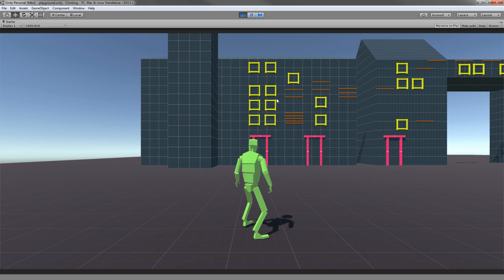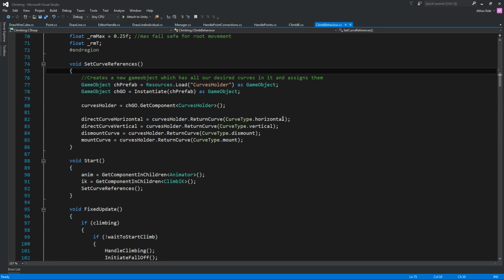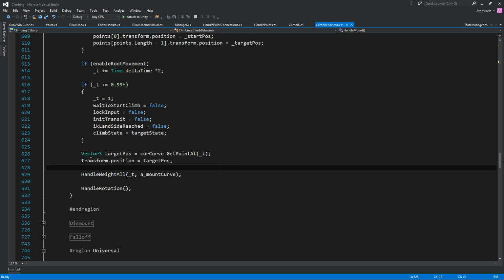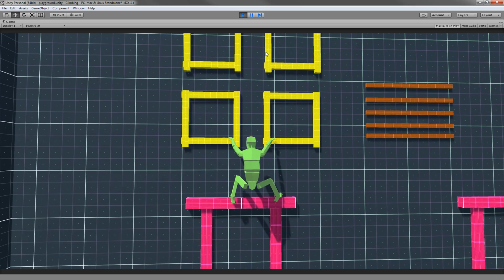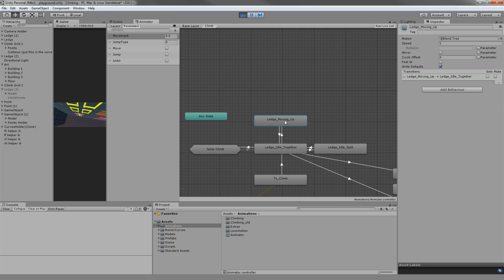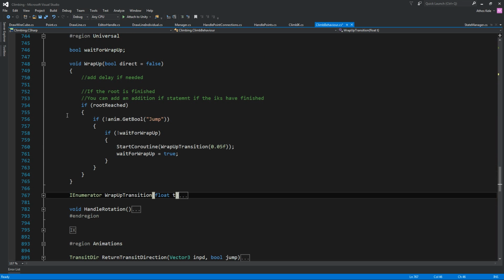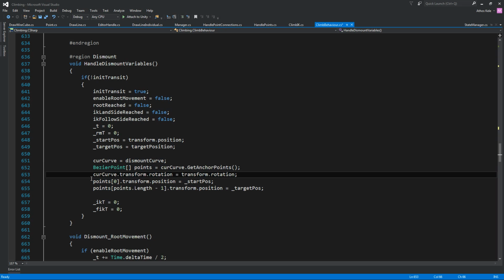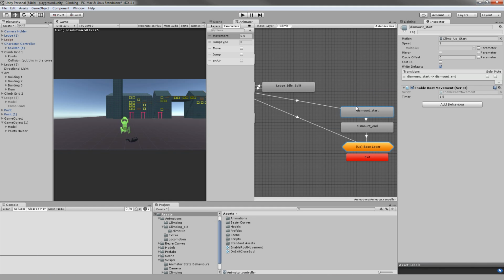Unity Tutorial Climb System Part 3 Movement